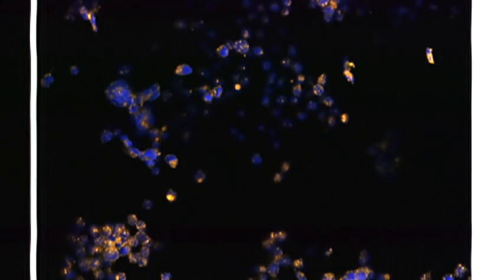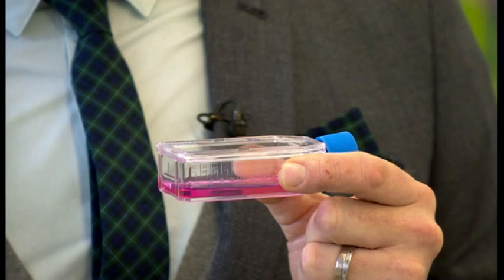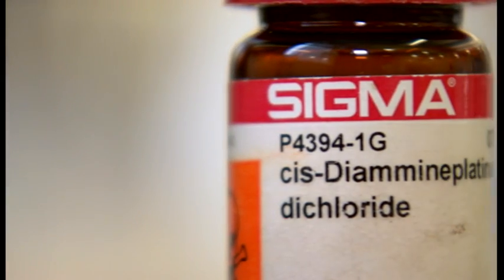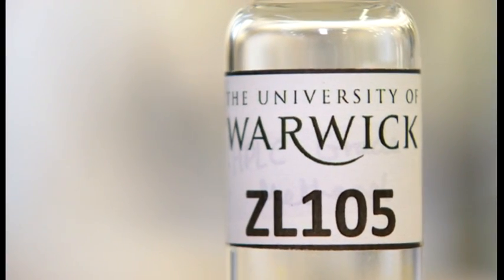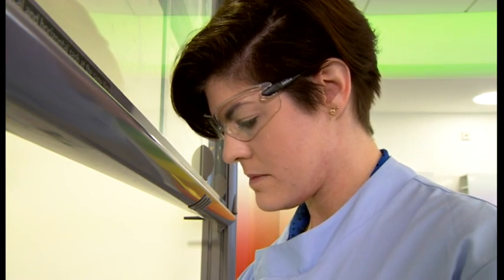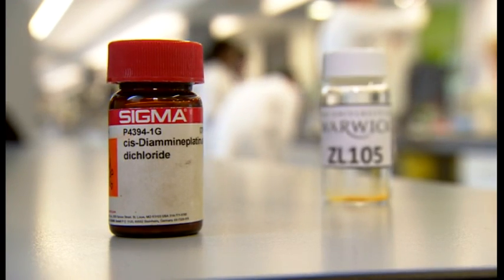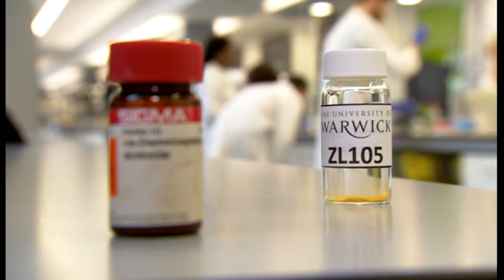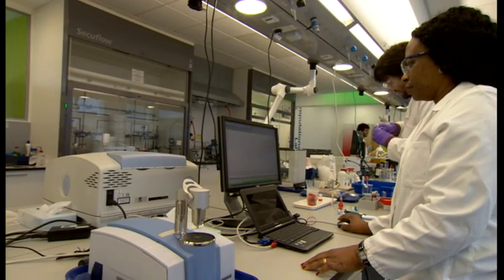Chemists create promising new cancer drug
Chemists at the University of Warwick have come up with a completely new type of Cancer drug - designed to overcome drug resistance in some forms of the disease.  'ZL105' has so far only killed cancer cells in the lab, but scientists hope it could lead to a breakthrough in new types of drug therapy in the future.